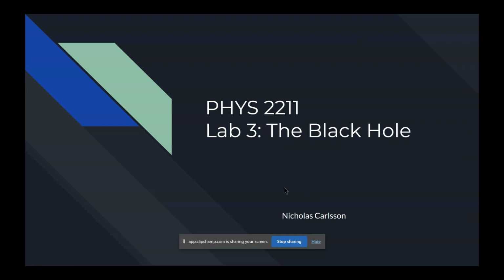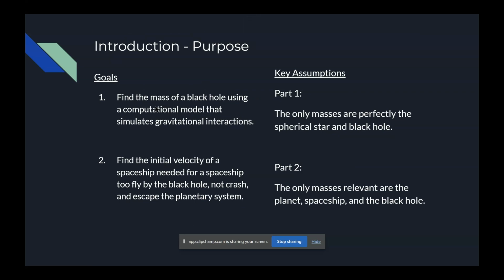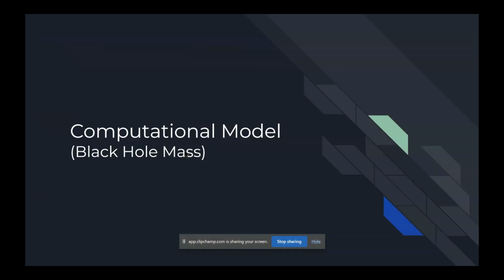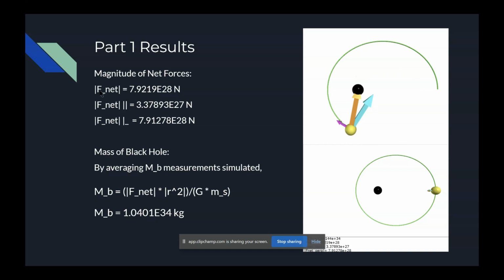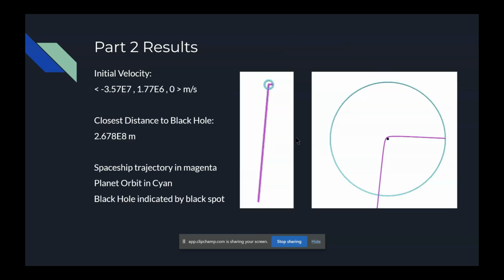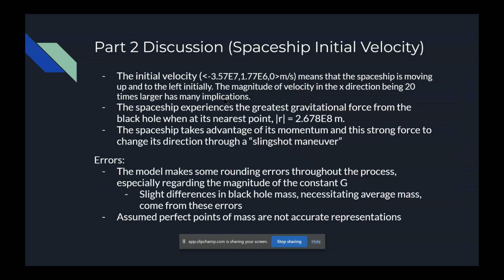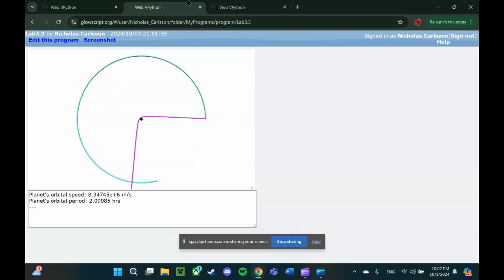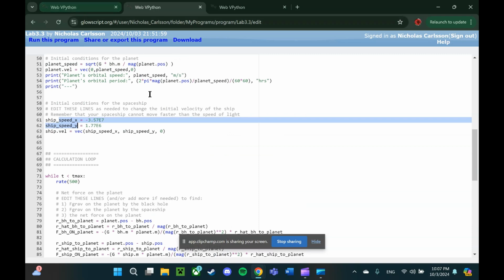Physics Lab 3: Black Hole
I went so fast explaining that now I'm undertime.